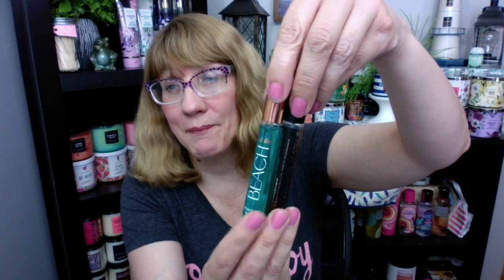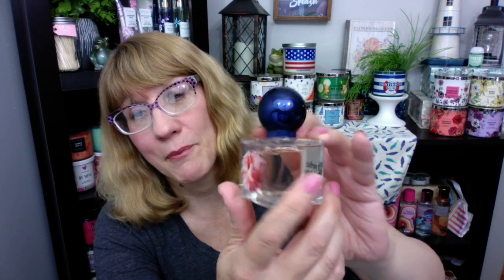Bath & Body Works Perfect Peony Perfume Review